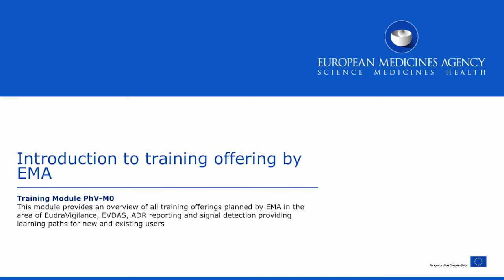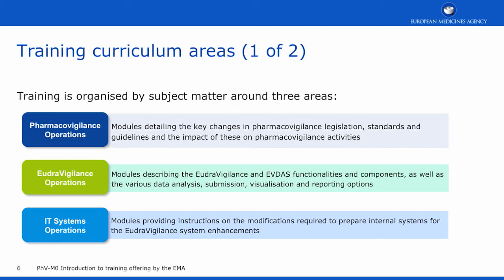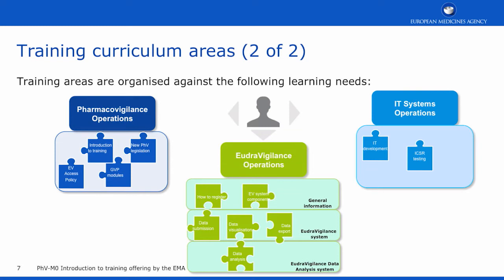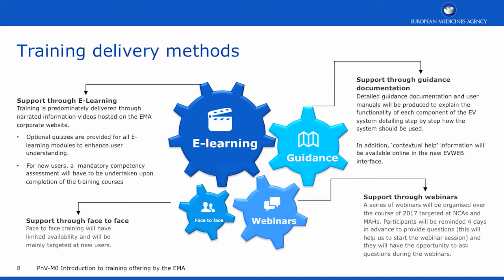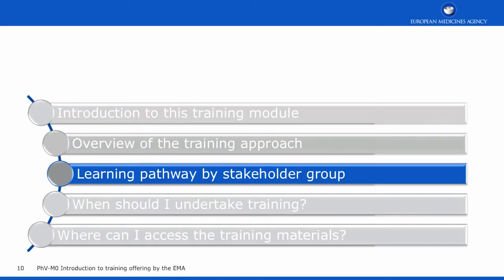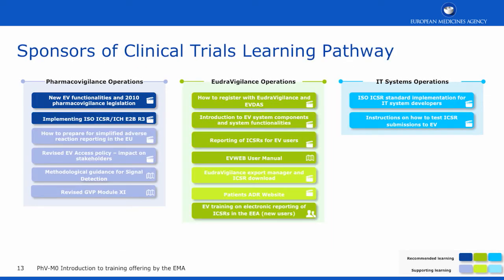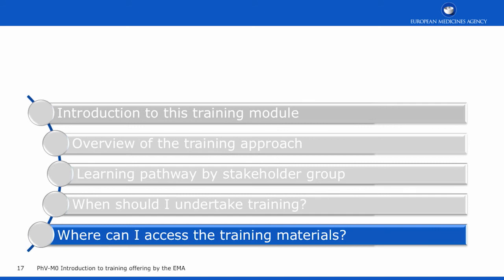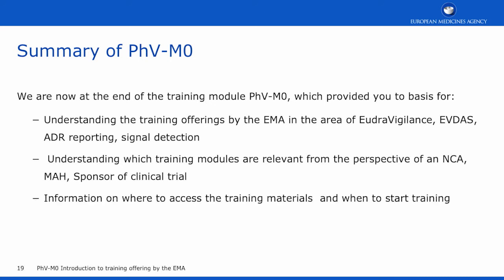PhV – M0 Introduction to training offering by the EMA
Training Module PhV-M0: Introduction to the training offering by the EMA